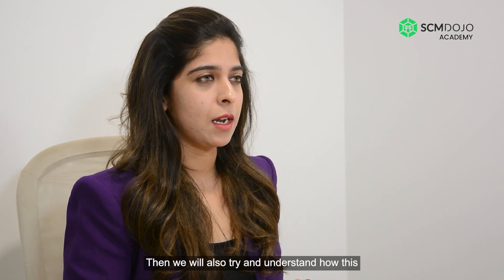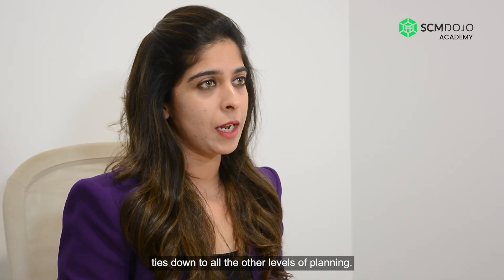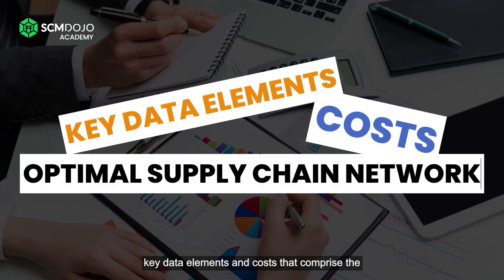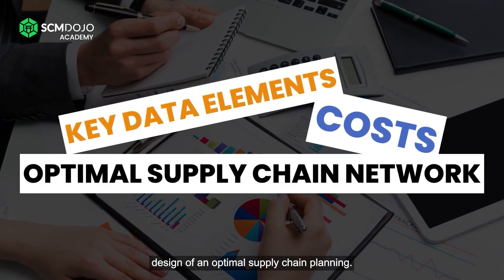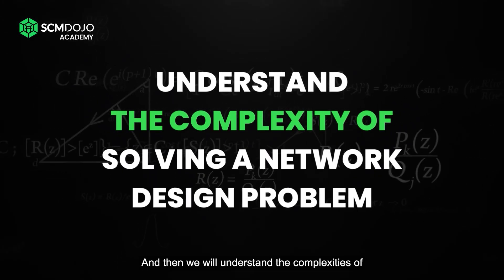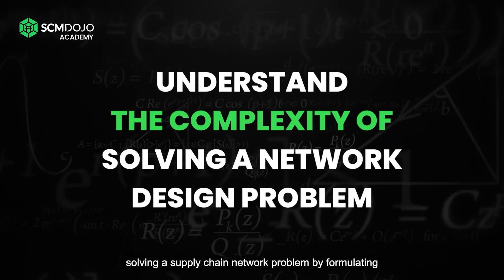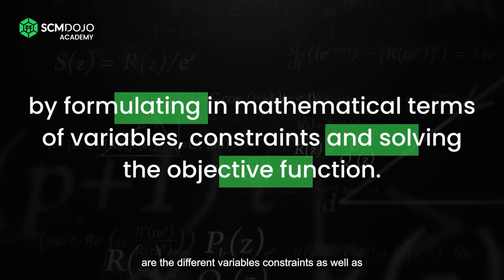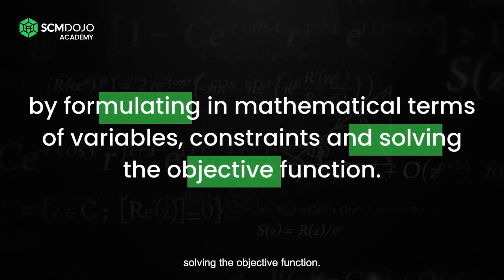Supply Chain Network Design – Part 1 by Shimon Gowda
The SCMDOJO Academy course on Supply Chain Network Design – Part 1 by Shimon Gowda

In this course, you will learn what is the optimum distribution network to minimize transportation, sourcing, warehousing, and inventory costs.

    What is Supply Chain Network Design (SCND)?
    Importance of Supply Chian Network Design
    Supply Chain Network as Strategic Planning Tool
    Strategic, tactical vs. Operational planning
    Types of Supply Chain Network Design Analysis
    Costs Associated with Designing a Supply Chain Network
    Mathematical Formulation of an SCND problem
    Case Study to demonstrate Supply Chain Network Design (SCND). Working Widget model explanation in Excel and R script for validation

Documents to Download in this Course- Lesson 5

    Berries Detox Brand’s Network Design Case Study
    Berries_Detox_Data
    Berries_detox Case Study Answers

Why Learn with Shimon Gowda

Based in the USA, Shimon is an experienced Supply Chain Professional with core expertise as a consultant is Supply Chian Next Work Design.

Shimon is an experienced Supply Chain Engineer with a Master’s Degree focused in Industrial Engineering (SCM) from Rutgers University-New Brunswick, with a demonstrated history of working cross-functionally across several supply chain domains.

    Warehousing Process Improvement
    Lean Continuous Process Improvement
    Process Optimization
    Materials Management
    Inventory and Logistics Optimization
    Statistical Data Analytics
    ERP, MRP, S&OP
    Transport Route Optimization

This course is for anyone who wants to learn the details of Supply Chain Network Design (SCND) and its role in business. Furthermore, it will give knowledge to people interested in a supply chain and logistics career, people working in supply chain & who would like to enhance their skills, and people who want to understand SCND. The course instructor has kept this course practical (with case study), along with textbook definitions, and relevant theory.

You can access the course from this link - You can access the course from this